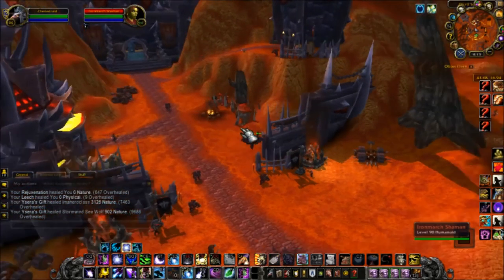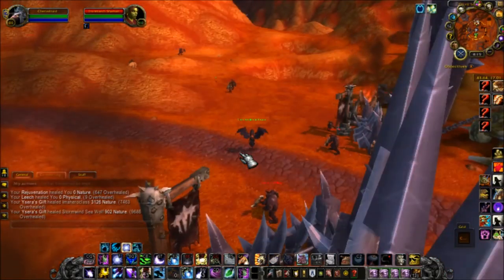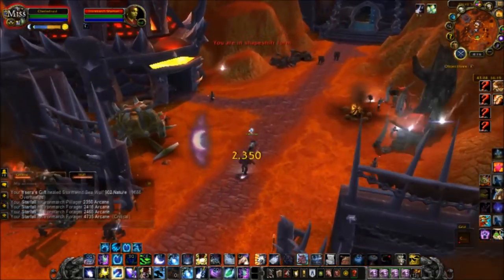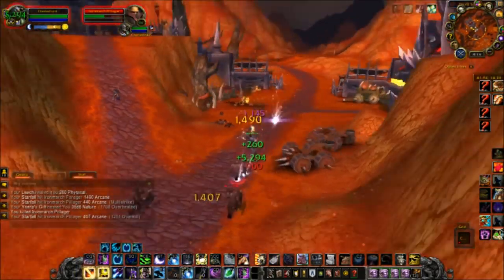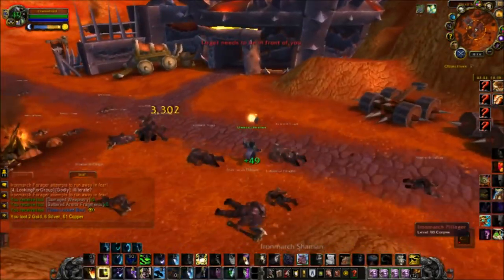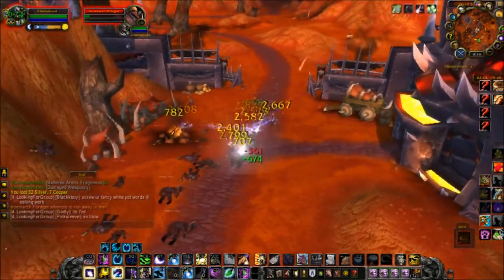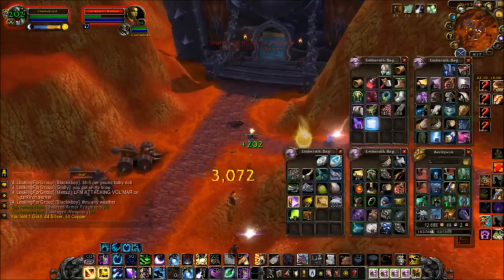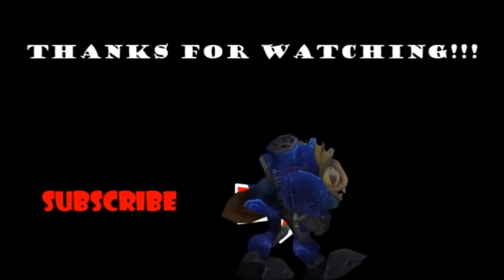10-15k Gold/Hour World of Warcraft simple farm.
Farming easiest done on a range class specifically a druid, but anyone can do it! Have fun and good luck